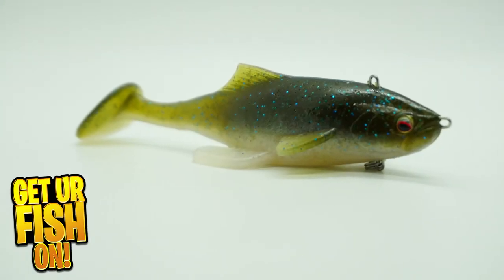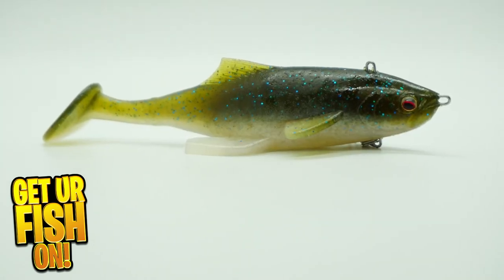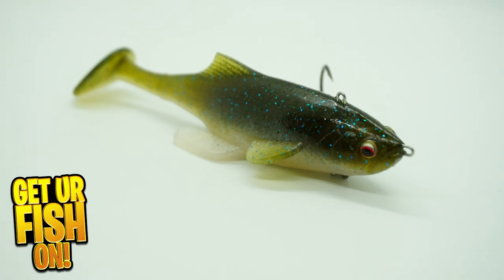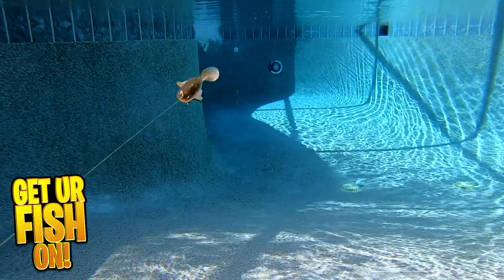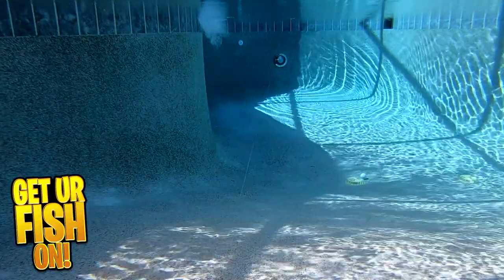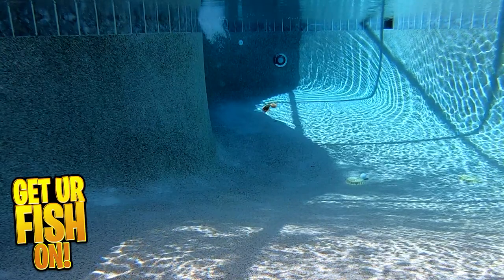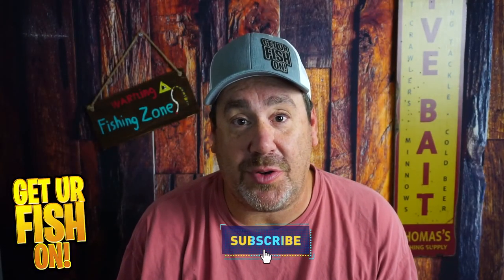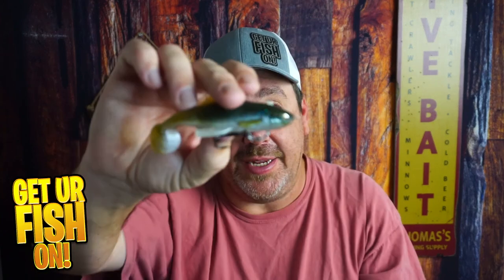Owner Burikin Swimmer Bass Fishing Swimbait: NEED ONE?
Is the Oner Burikin Swimmer swim bait a bass fishing lure and bait that you should have in your tackle box? See for yourself this topwater large mouth bass fishing lure that is a soft plastic lure with a single treble hook in the belly.  This topwater lure has a fantastic kicking tail and is a solid bass fishing lure.